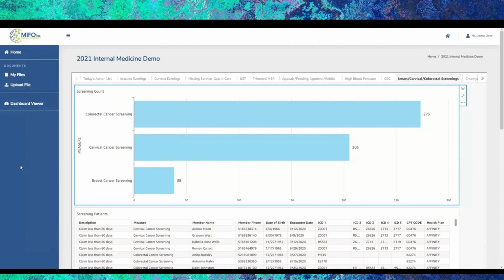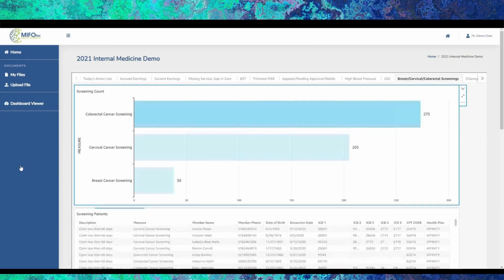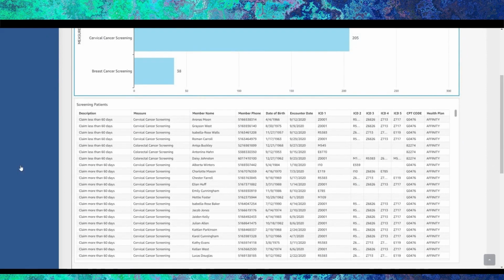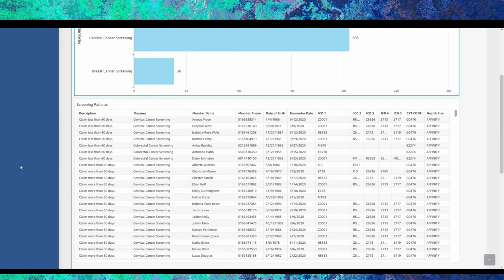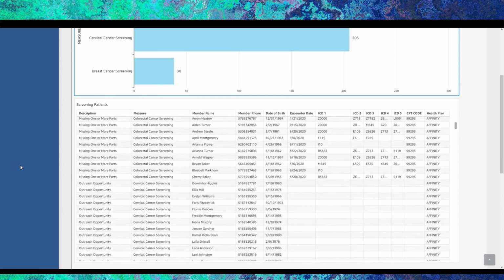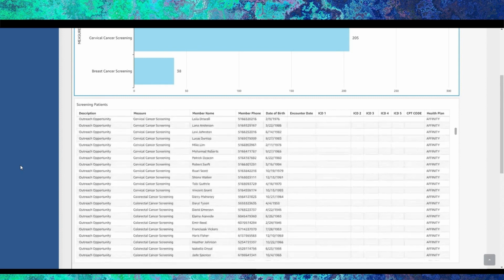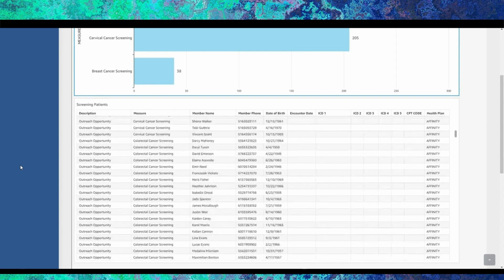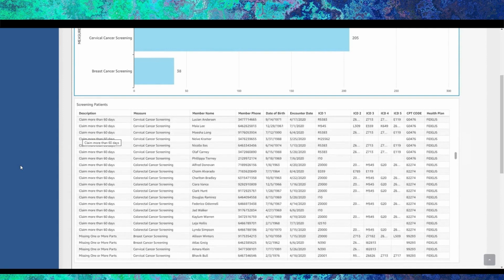MIFOinc Training Library - Use of the Screening Report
Learn how to use the Screening Report on the MIFOinc QIP Management Tool! for more information on Quality Incentive Programs and Value Based Programs